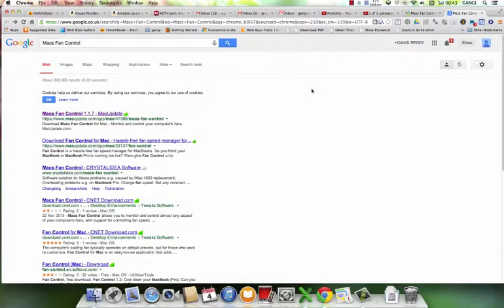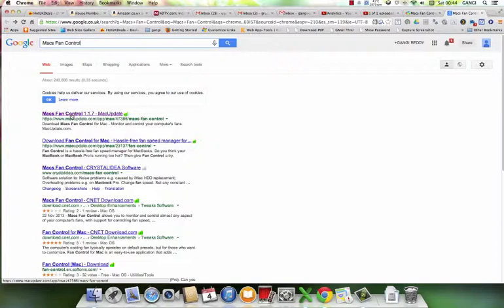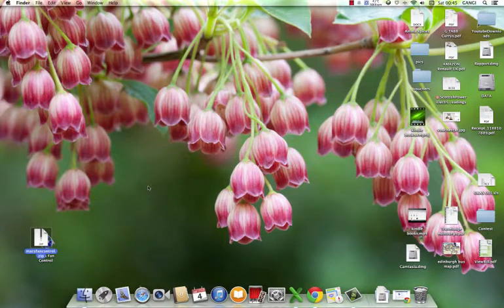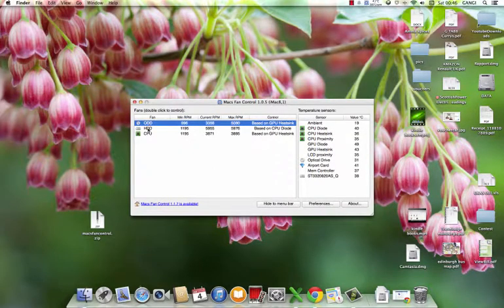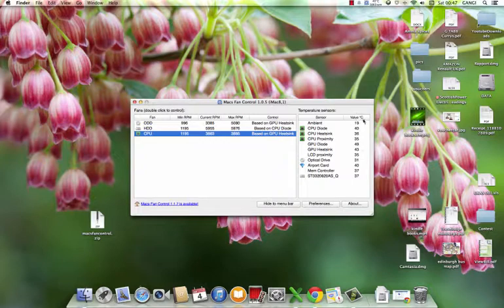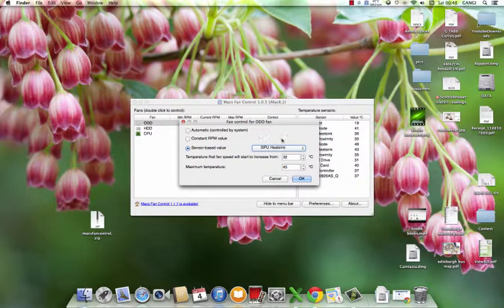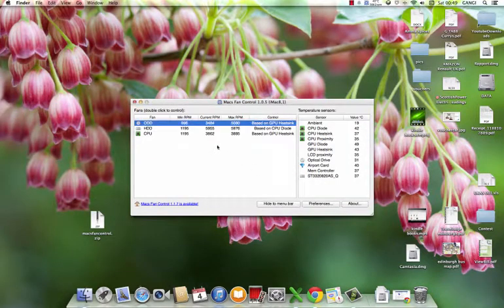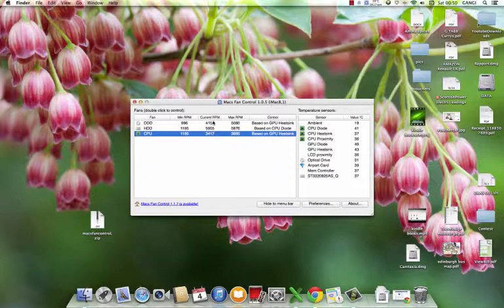How to Control Fan speed in Mac Computer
This video gives a demo of Controlling the fan speed in Mac computers.

You can also share my video with your friends and family.